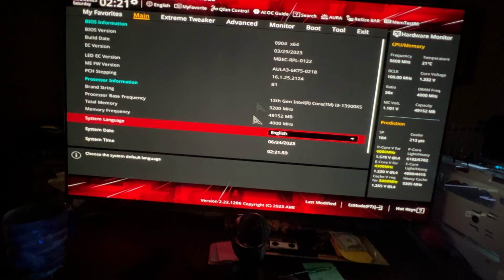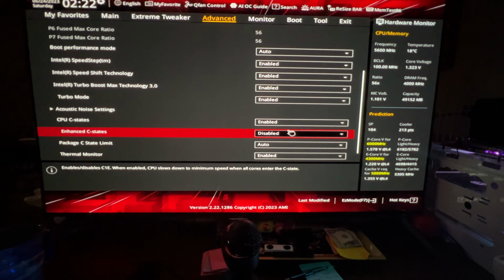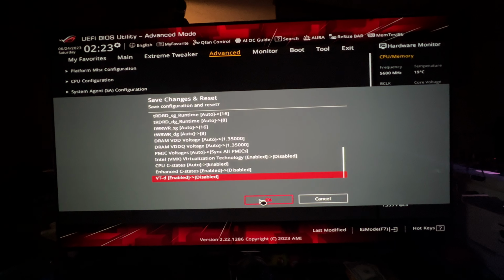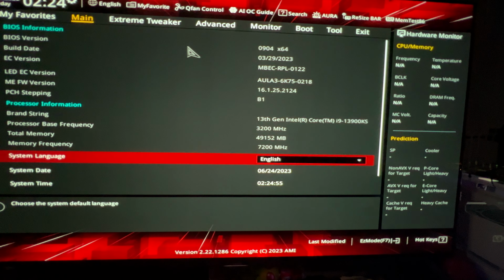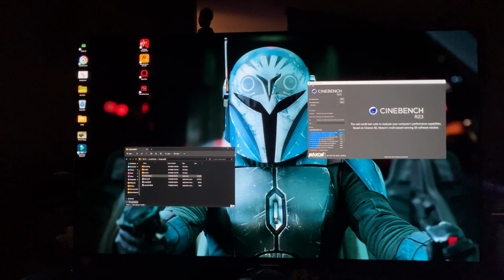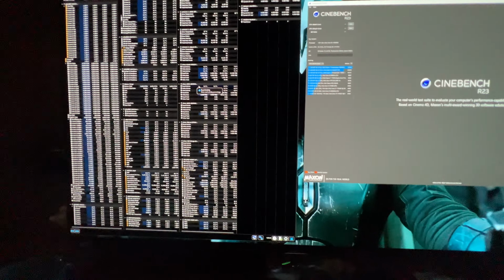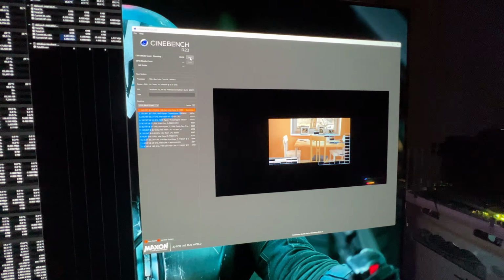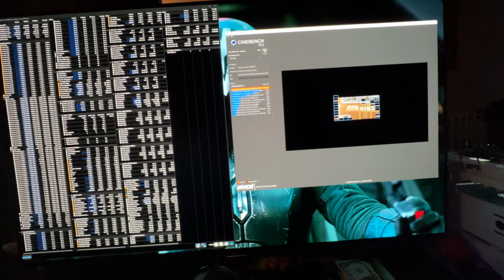How a stock 13900KS should run! Z790 Apex is a fine tuned machine!!!